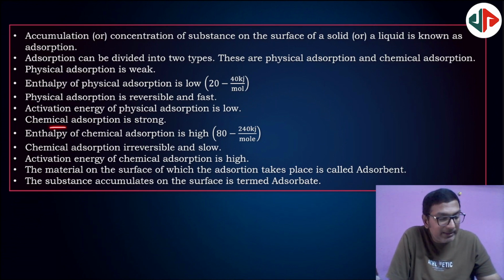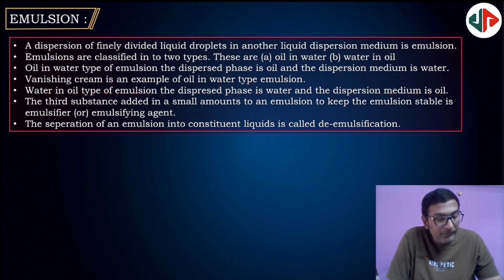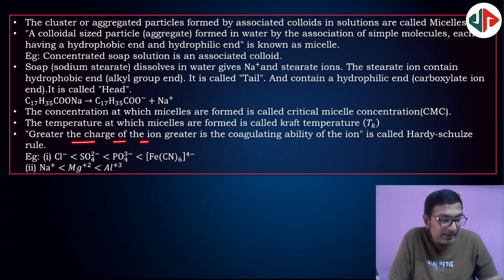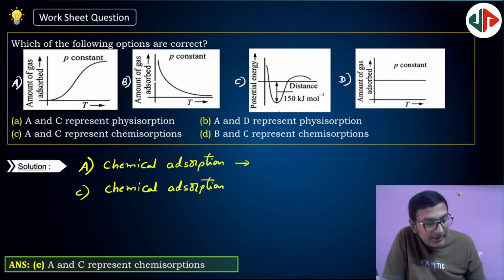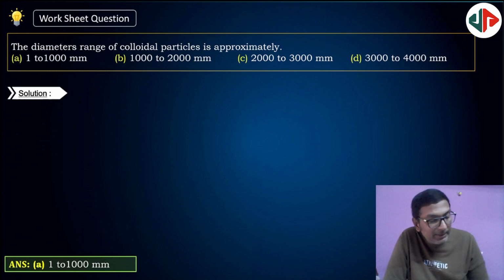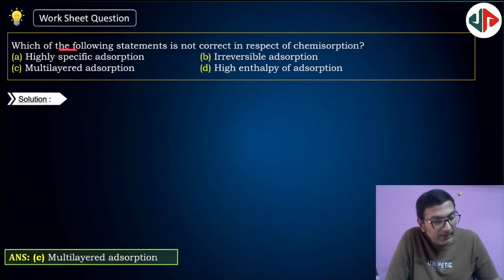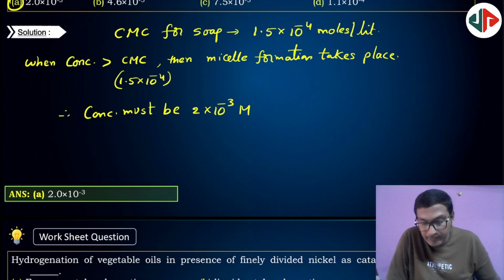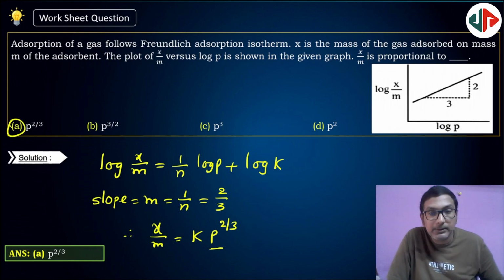DAY 29_ Surface Chemistry - Synopsis & Worksheet Questions || JS Academic Solutions